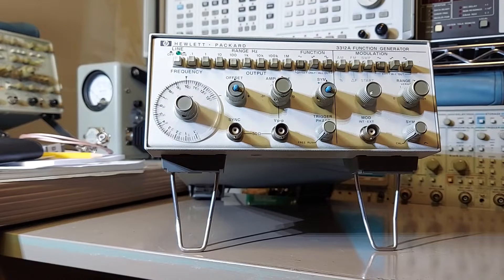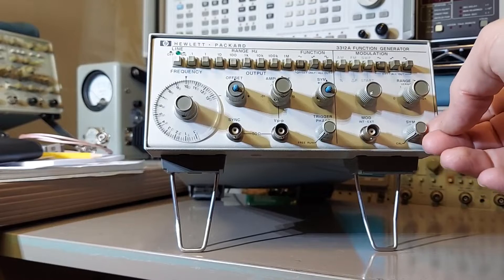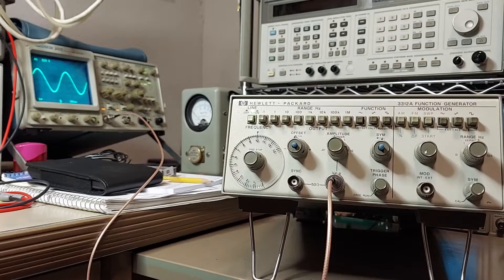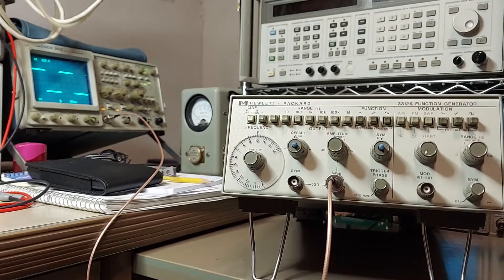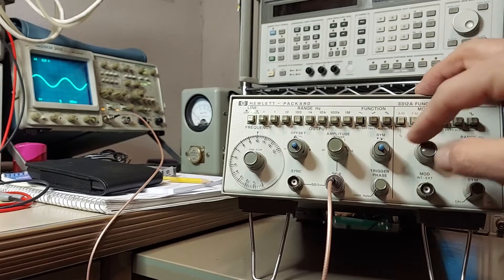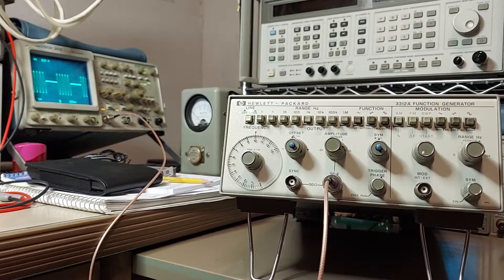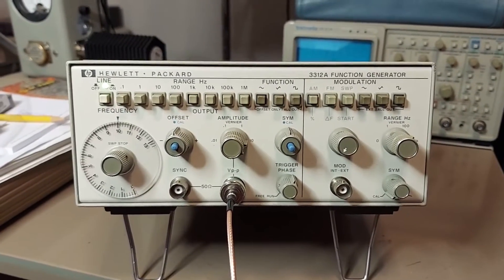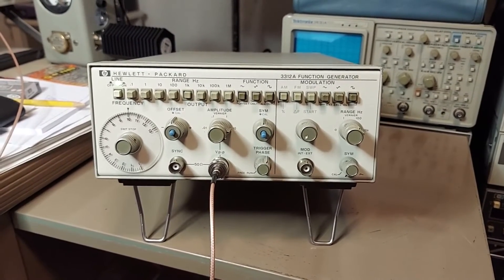HP 3312A Function Generator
In this video I go over the functions of this very useful function generator.